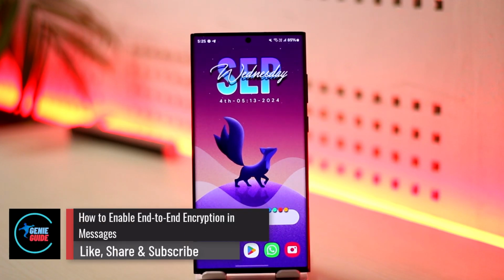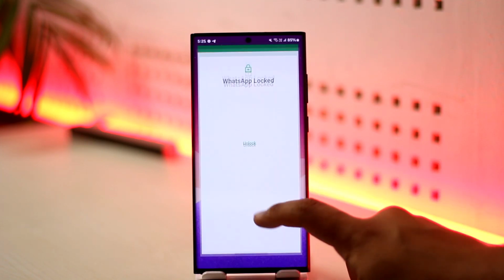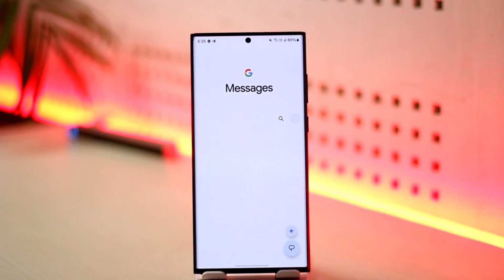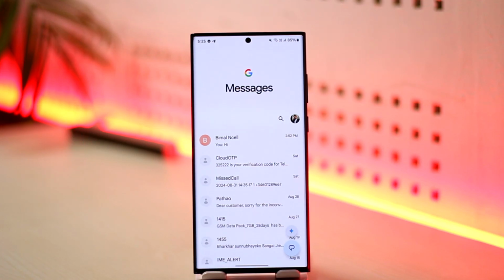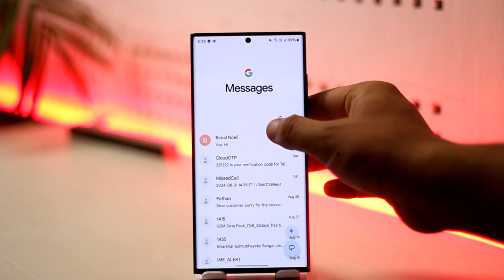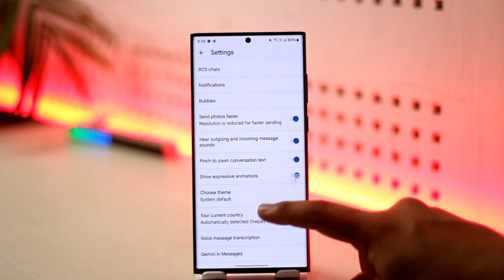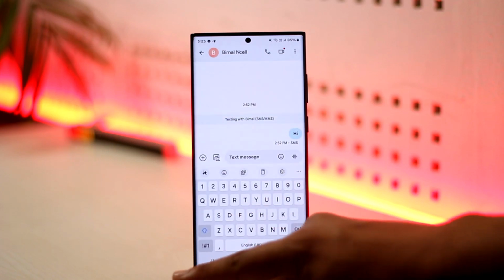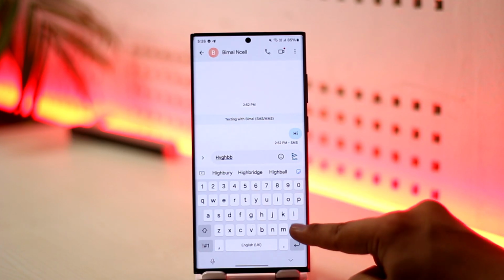How To Enable End-To-End Encryption In Messages !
To enable end-to-end encryption in your messaging app, the process depends on which app you are using. For apps like WhatsApp and Messenger, we already have tutorials. But if you're referring to native messaging apps like Google Messages or Samsung Messages, you'll need to enable RCS (Rich Communication Services) chats first.

To enable RCS, tap on your profile icon in the Google Messages app and go to **Messages Settings**. Make sure **RCS Chats** is turned on. Both you and the person you're messaging must have RCS enabled for end-to-end encryption to work.

When RCS is enabled, and you're messaging someone else who also has RCS active, the messages will be encrypted. You'll know the messages are encrypted when you see a lock icon next to the message. If you see **SMS** instead of the lock icon, that means the message is not encrypted, likely because the other person is not using an RCS-enabled app.

I hope this helps clarify how to enable end-to-end encryption in your messaging app.

0:00 Introduction
0:02 Enabling RCS for encryption
0:31 Checking for encrypted messages
1:07 Conclusion